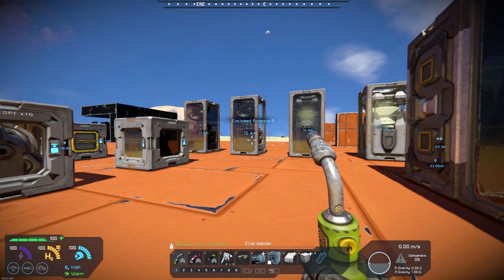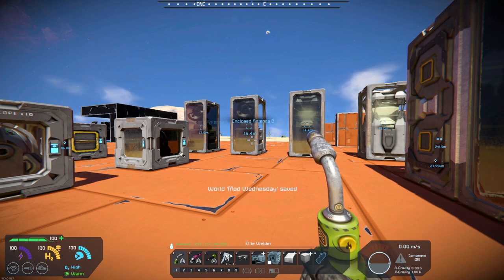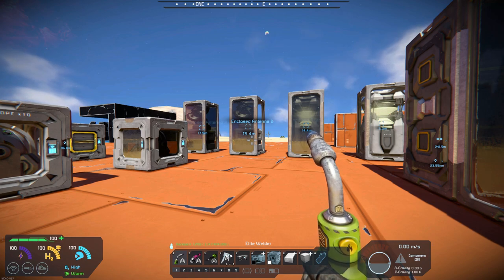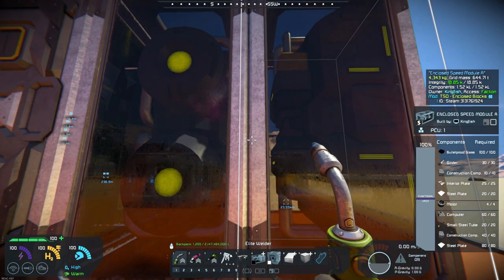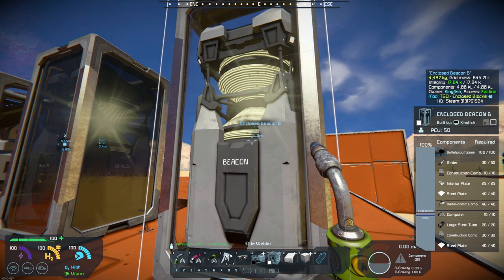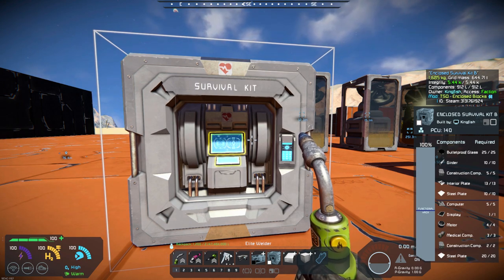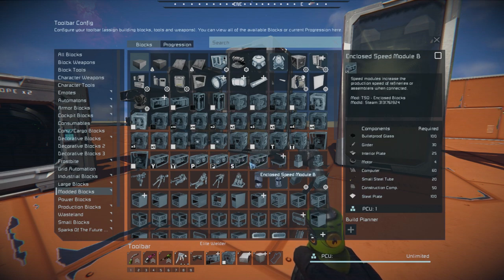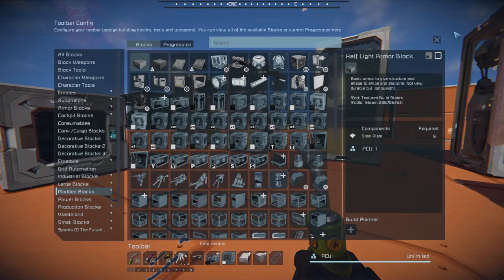Space Engineers – Mod Wednesday – TSO – Enclosed Blocks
This week’s mod is by TheSlaveOne and it is TSO – Enclosed blocks.  This mod adds airtight enclosed blocks in both large and small grid sizes depending on the block.  The new blocks are those blocks that traditional were not airtight such as the gyro, survival kit and antenna.  These can give you more options when building in space or on an airless planet or moon.  I highly recommend this mod.